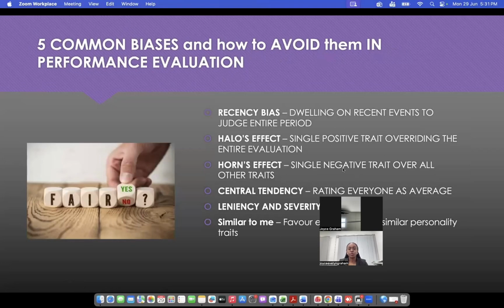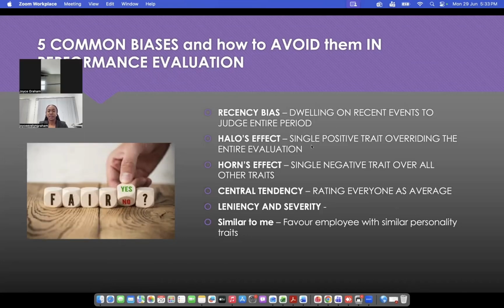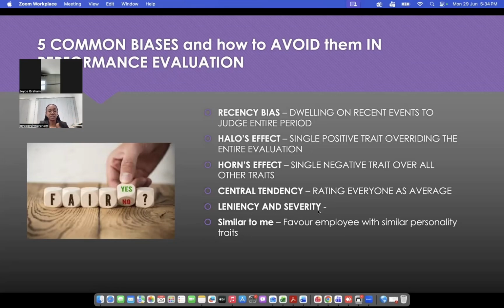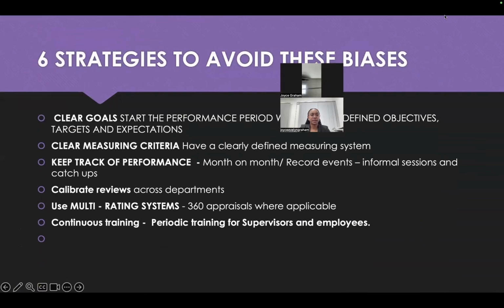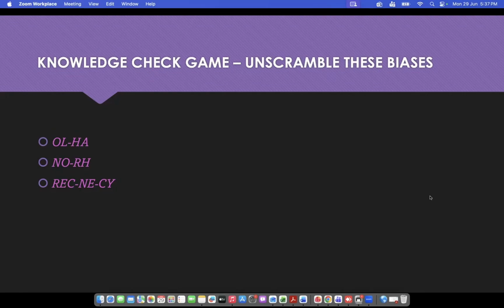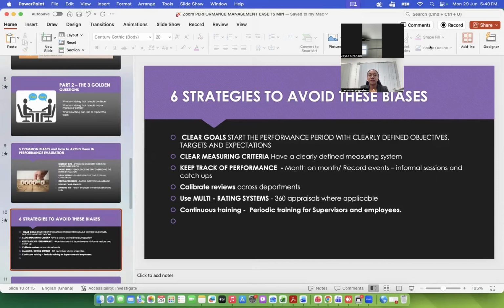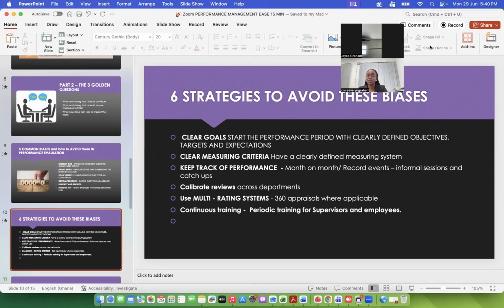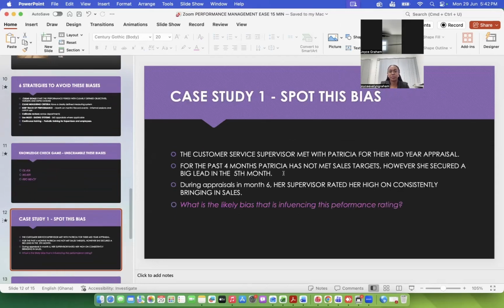PERFORMANCE APPRAISAL TRAINING CONT. (TPMA)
Essential skills and tips to enable Managers and Supervisors to hold effective performance appraisal evaluations and discussions.